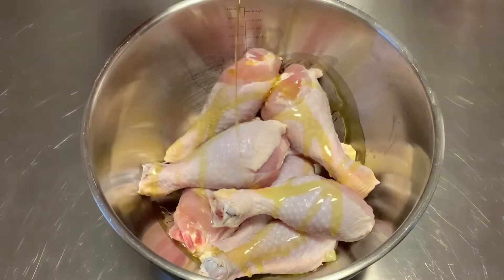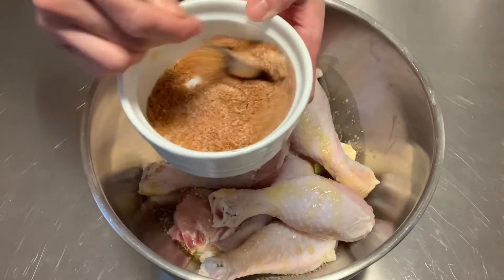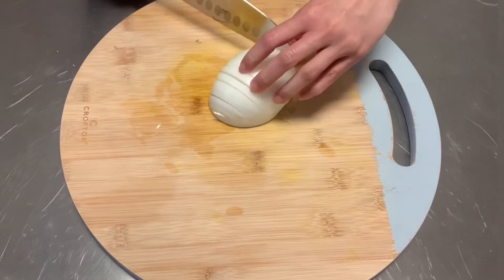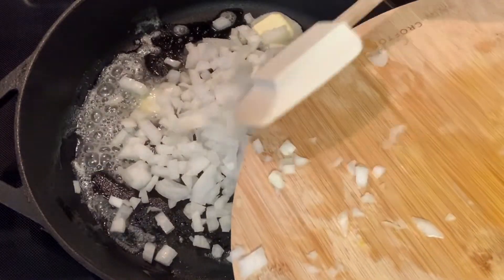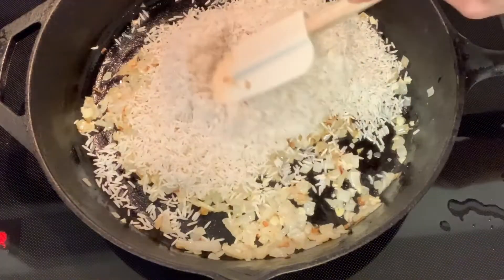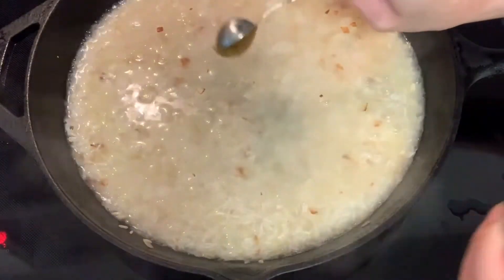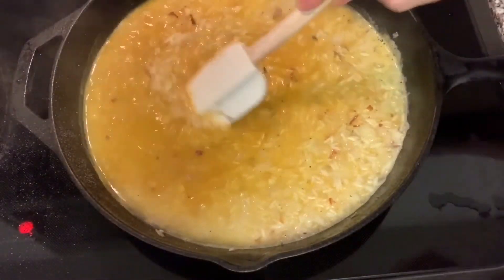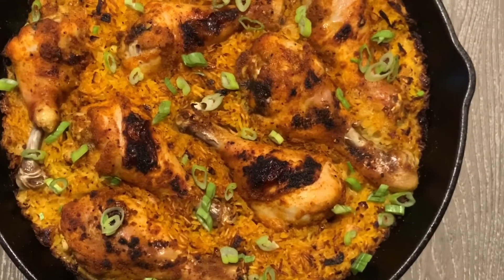COOK WITH ME - DINNER IDEA: Baked Chicken with Yellow Rice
Baked Chicken with Yellow Rice

Ingredients

Chicken:
8 chicken drumsticks
Seasonings: 1 teaspoon salt (or to taste) , 1/2 teaspoon each garlic powder, onion powder, curry powder (I used mild), smoked paprika, cumin, black pepper. Mix together.
Olive oil.
Butter spray

Rice:
2 tablespoons butter
1/2 onion, diced
6 cloves garlic, minced
1 and 1/2 cups white basmati rice, rinsed
2 and 1/2 cups broth or water
1 teaspoon Better Than Bouillon Chicken base (skip if using broth).
Seasonings: 1 teaspoon each salt, onion powder and garlic powder, black pepper. 2 teaspoons ground turmeric.

Drizzle some olive oil on the chicken and add 2 liberal pinches of salt. Then rub the chicken seasonings. Set aside.

Melt the butter to an oven proof skillet, add the onion and sauté for about 4 minutes. Add the garlic and a pinch of salt, sautéed for 1 minute. Add the rice and toast for about 4 minutes. Slowly add the water (broth) and add the chicken base bouillon if using. Add the rice seasonings and stir. Place the chicken on top. Cover with lid  and cook for 30 minutes.

After 30 minutes, increase the oven heat to 400F. Remove the lid and spray the chicken, I used butter spray. Place back UNCOVERED and cook for 20 minutes. After 20 minutes, you can broil this on high until you get that crust on the chicken about 5 minutes, optional. Sprinkle with parsley or green onion. Enjoy.

Instagram.com/winnyhayes